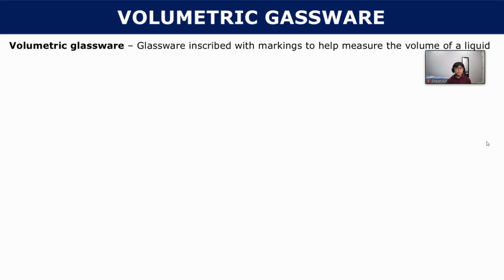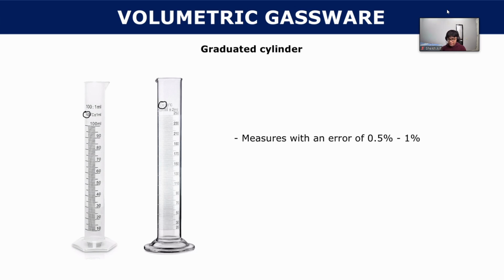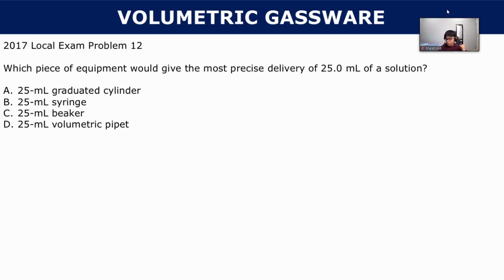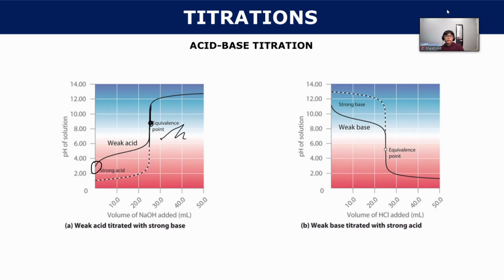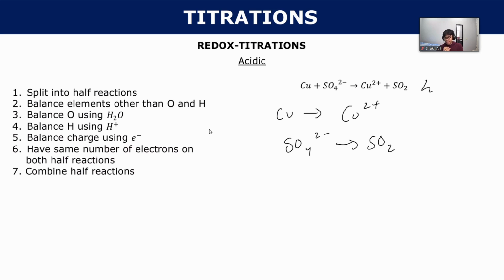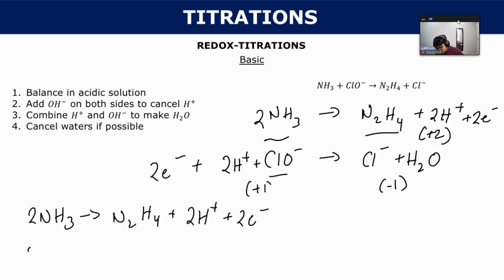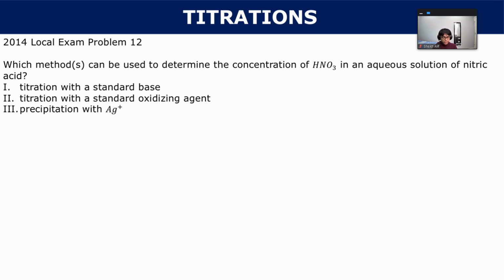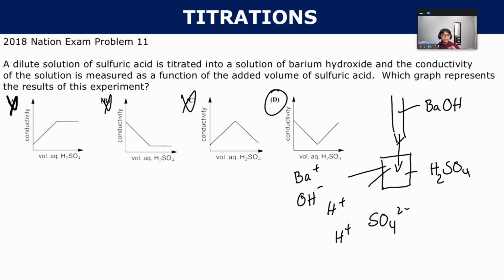Volumetric glassware, Titrations, Redox reactions - Descriptive/Laboratory Part 4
Topics covered:
volumetric glassware, to contain vs to deliver, reading meniscus, graduated cylinders, volumetric flasks, burets, pipets, beakers, erlenmeyer flasks, acid-base titration, redox titration, titration curve, redox reactions, balancing redox reactions in acidic, basic, and neutral conditions